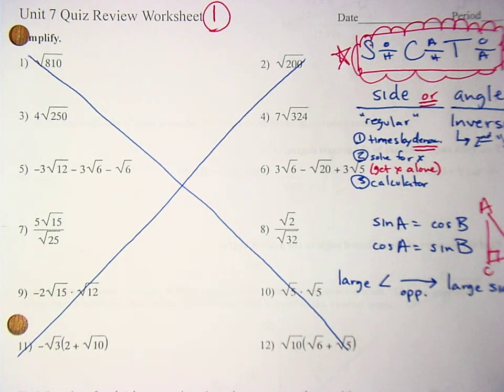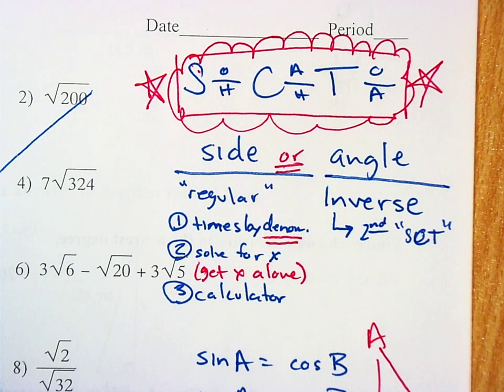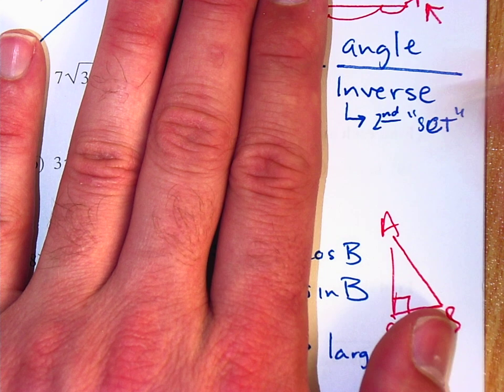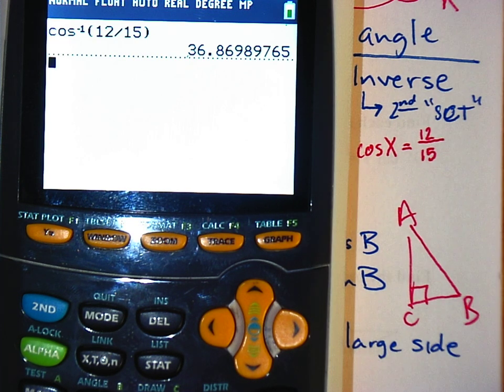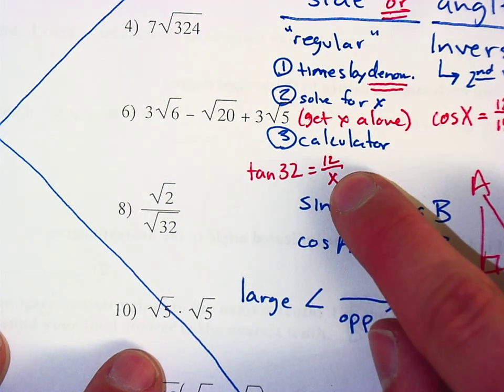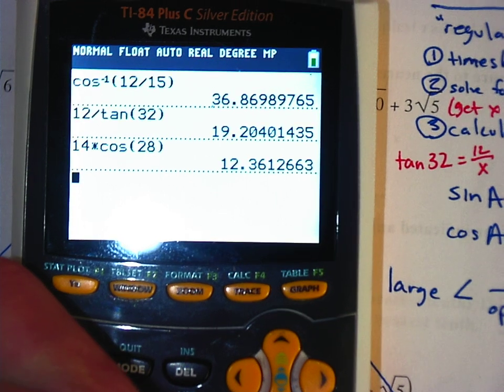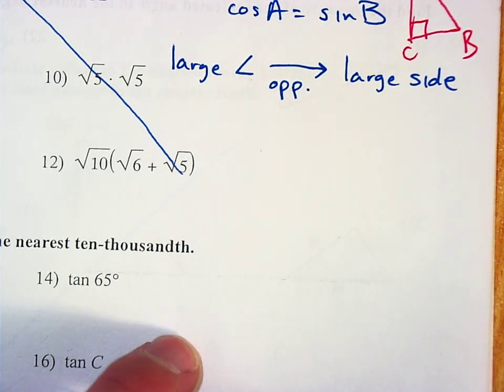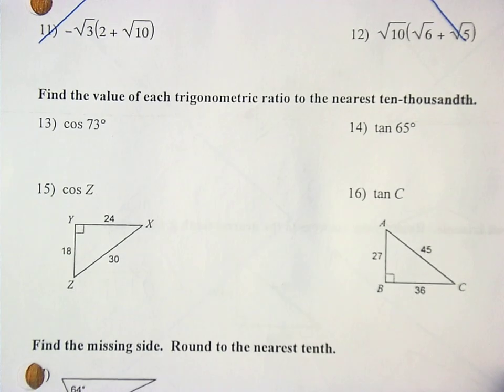Unit 7 Quiz Strategies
Here I give an overview of the types of things to remember when dealing with Trigonometry.